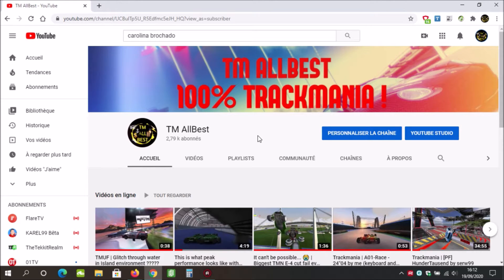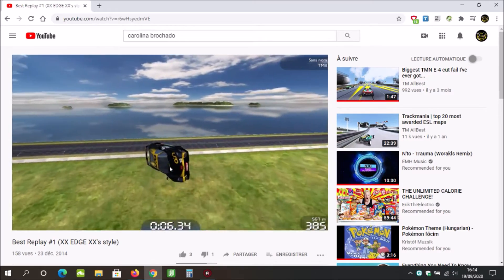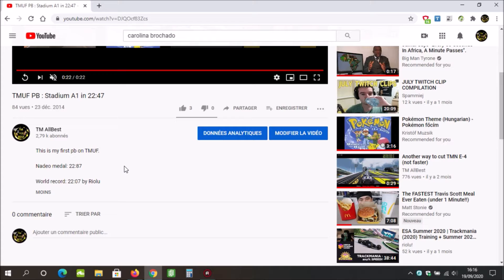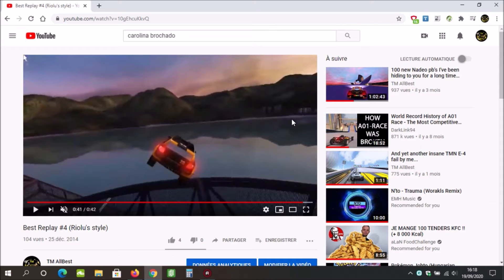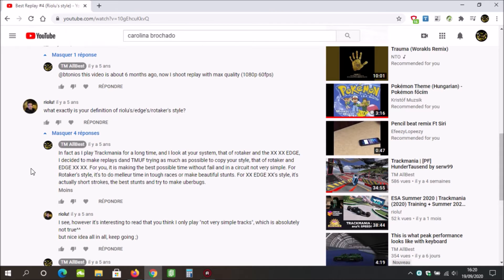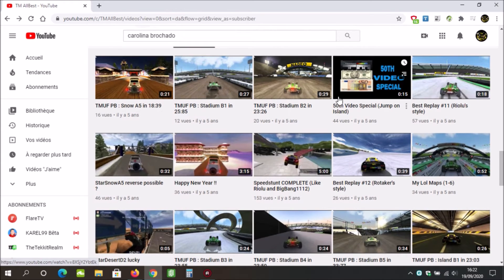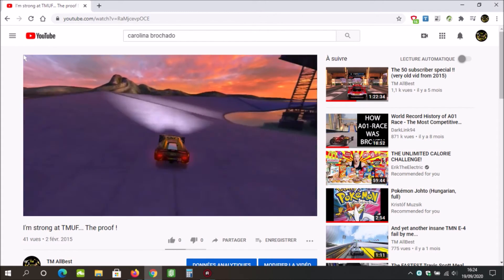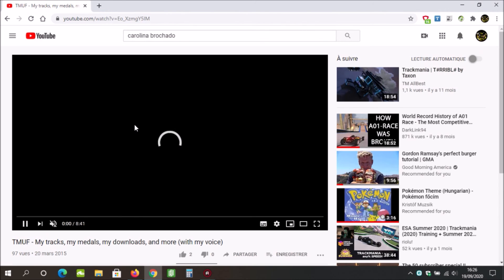Reacting to my first videos on youtube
Well, that turned to be funny xD